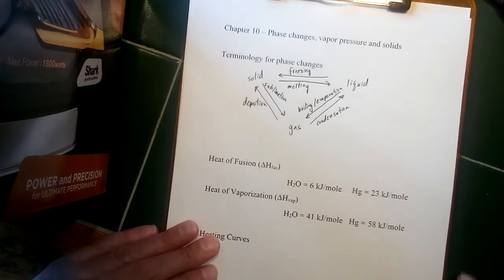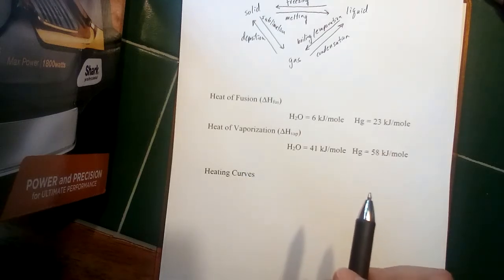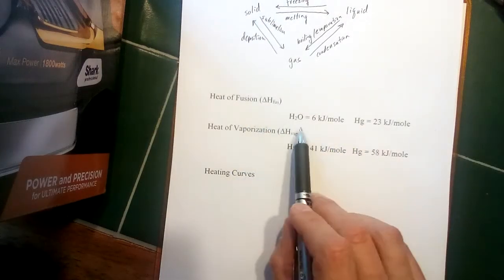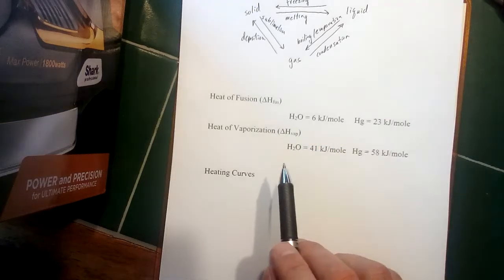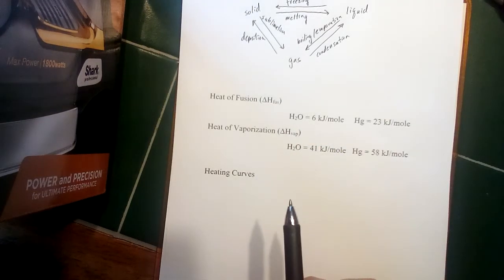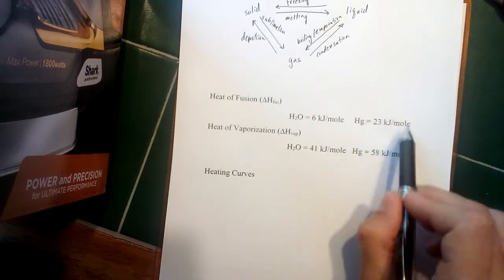Lecture Chapter 10 Part 5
Fifth part of a lecture series on Intermolecular Interactions